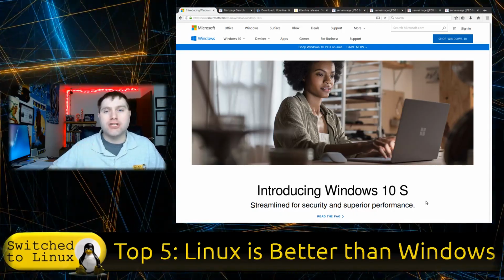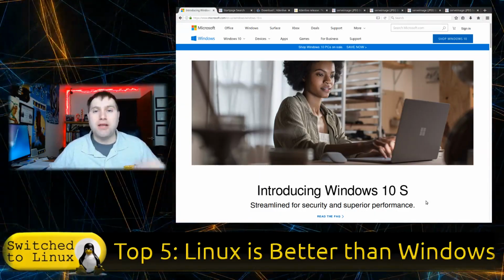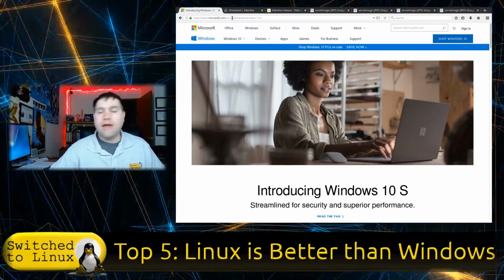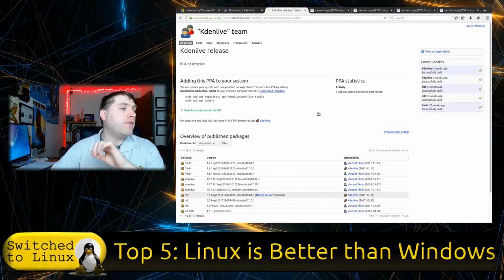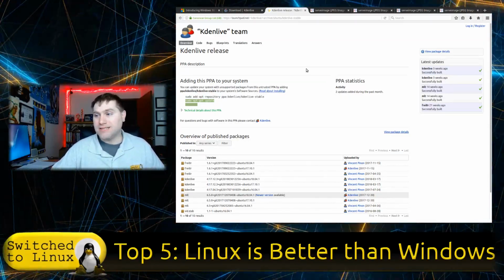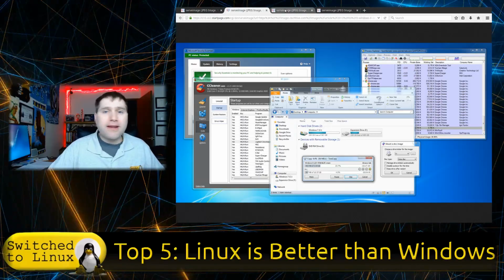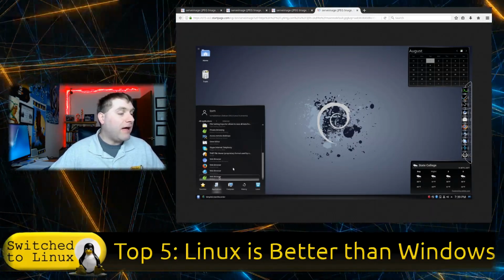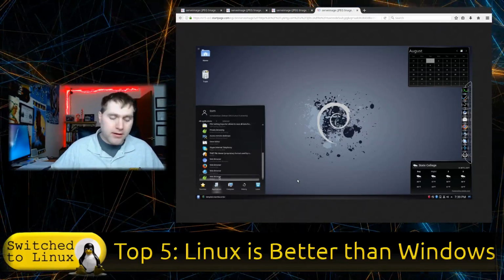Top 5 Reasons Linux is Better than Windows for Normal Computer Users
Today we will talk about why Windows should only be a specialty operating system for those needing software that only works on that platform.  My top reasons everyday computer users should use Linux are as follows:

5.) More Control over Software
4.) Better Application Support out of the Box
3.) Customizable Style and Appearance
2.) Easy Installation and Updates
1.) No Spying or Data Collectoin